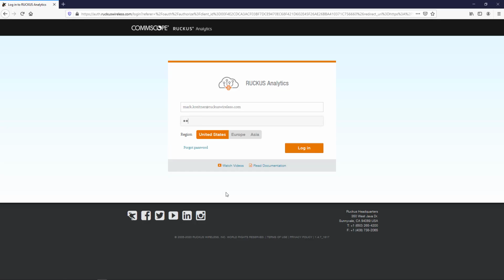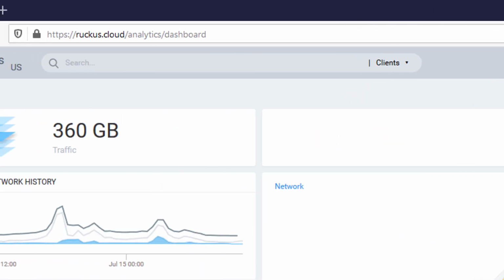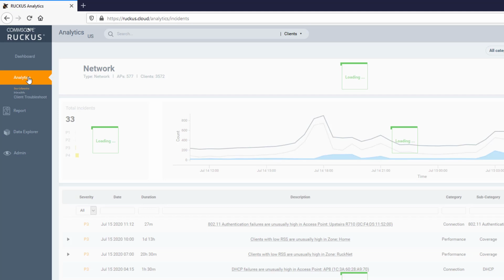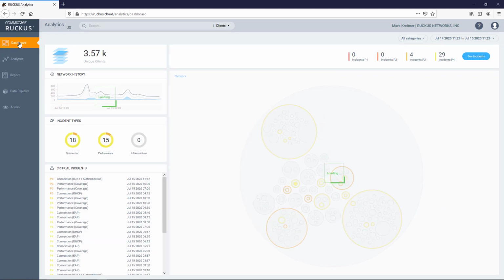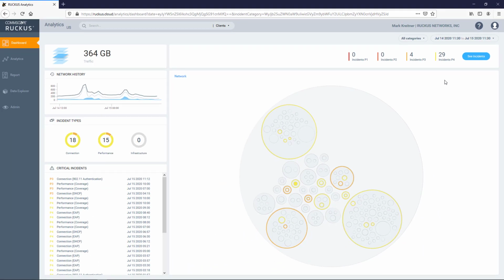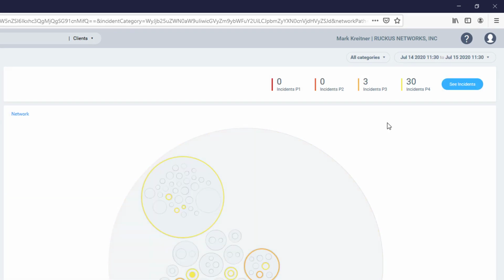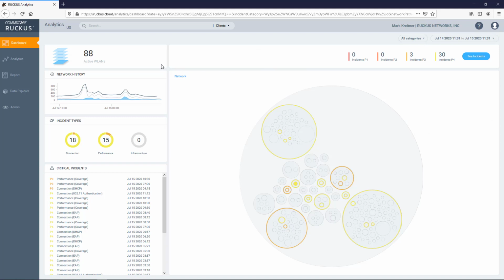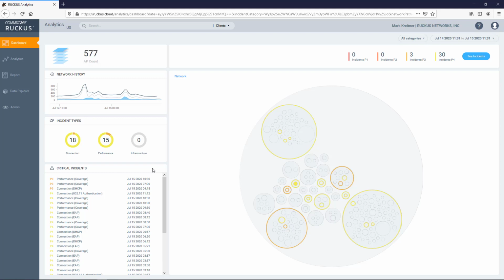RUCKUS Analytics - Dashboard Overview